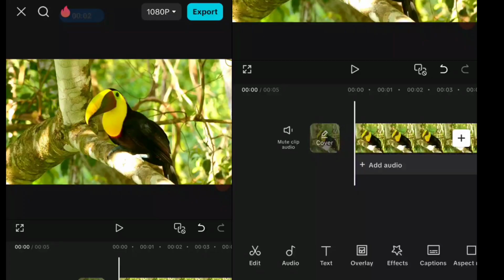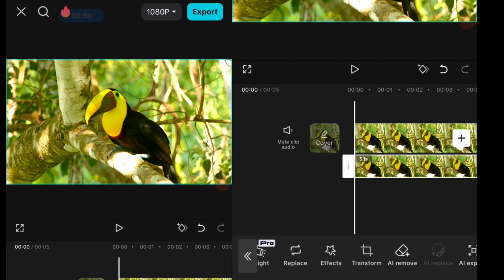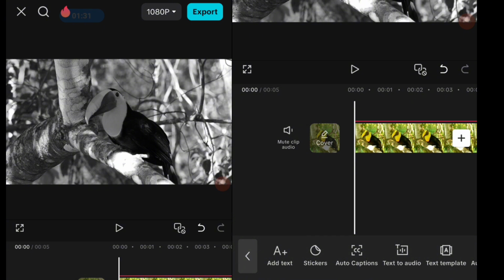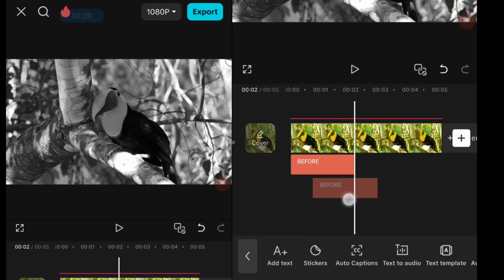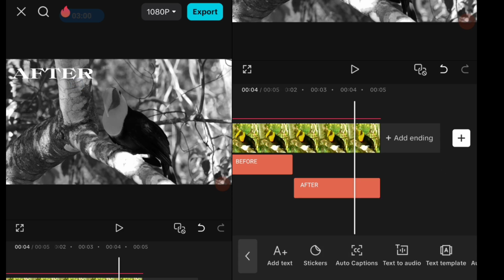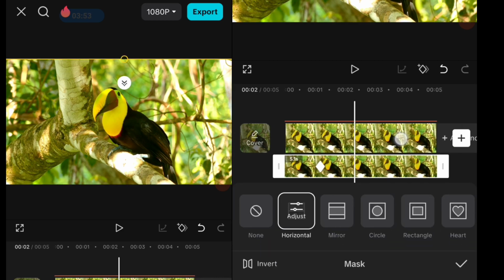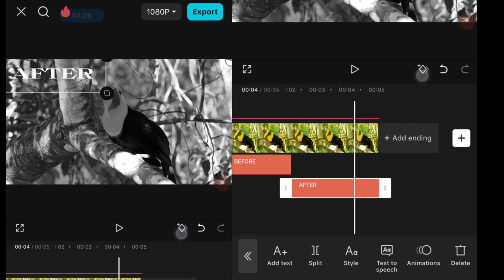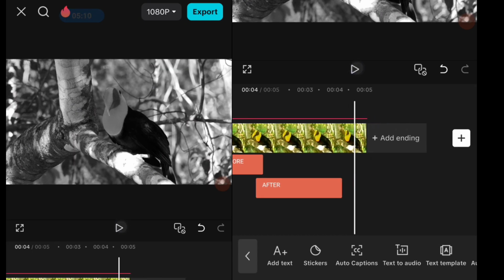How to Create a Before and After Video in CapCut | Easy Masking Tutorial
Learn how to create a before and after video effect in CapCut using overlays, adjustments, masking tools, and keyframes. This tutorial guides you through importing footage, creating black and white color grading, applying split-screen masks, and adding animated text labels to showcase your edits effectively.

0:00 Import and Duplicate Video Clips
0:41 Apply Black and White Color Grading
1:23 Add Before and After Text Labels
3:06 Use Masking and Keyframe Animation